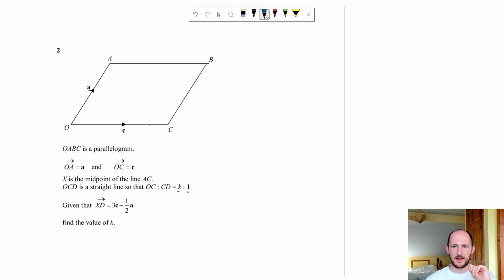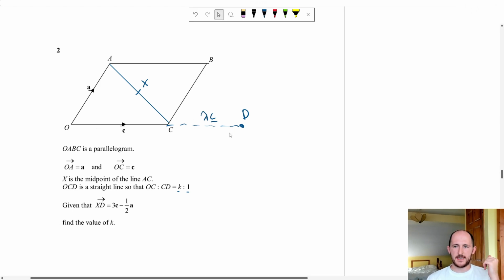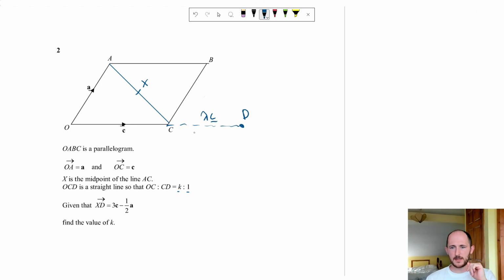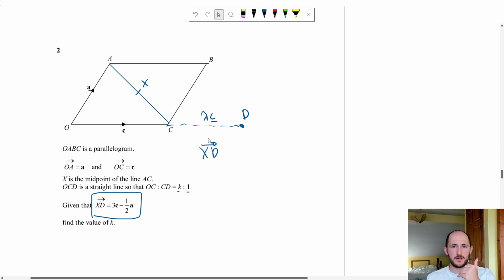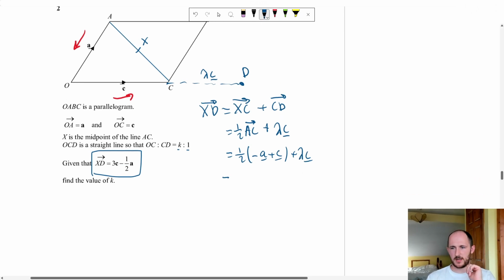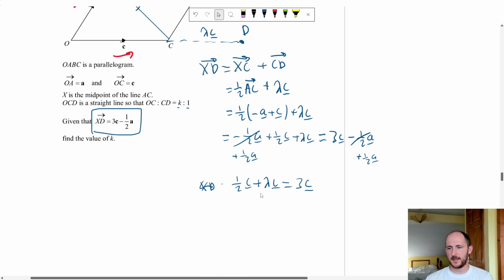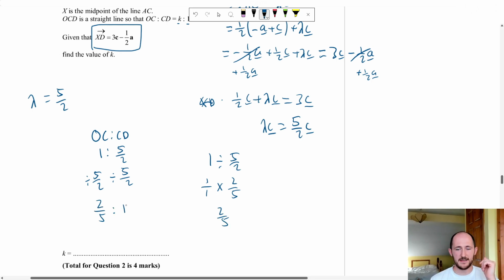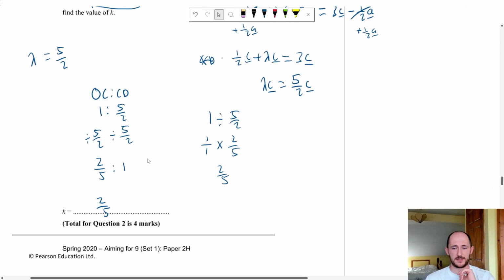GCSE Maths Vectors with Missing Ratios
YOUTUBE GEAR
📝 Graphics Tablet